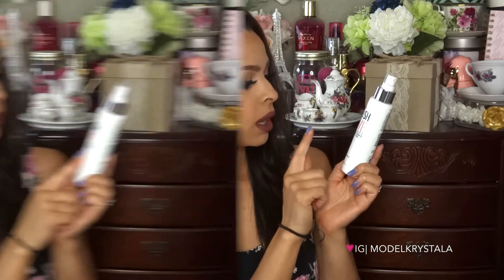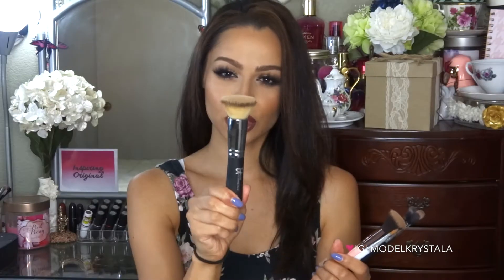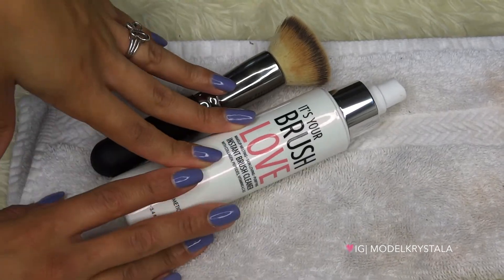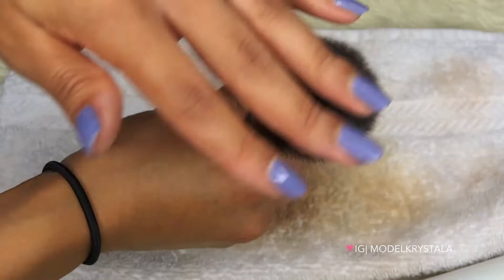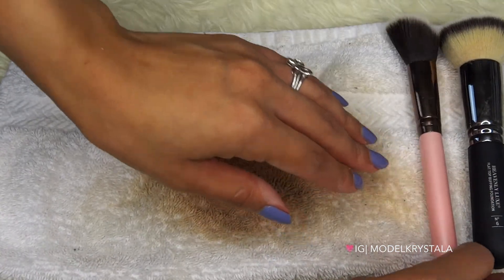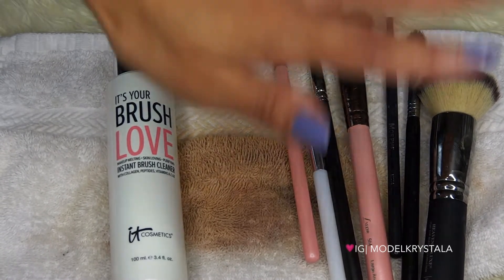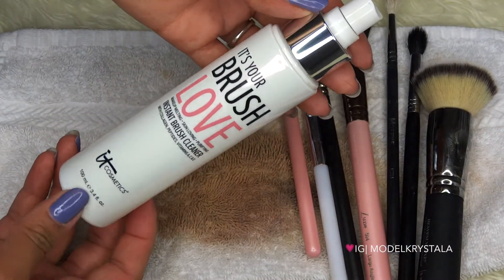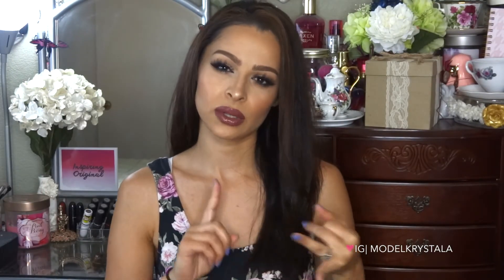How To| Clean Makeup Brushes with NEW IT Cosmetics Brush Cleaner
With Love,
Krystal A.

Products Mentioned:

IT Cosmetics It's Your Brush Love Instant Brush Cleaner

What I'm Wearing:

Lashes- Koko Lashes "soho"
Lips- Anastasia Beverly Hills "Veronica" Liquid lipstick  & "Vintage" gloss

FTC:
Per usual all of my recommendations are 100% honest, I will ALWAYS keep it 100 with you all.